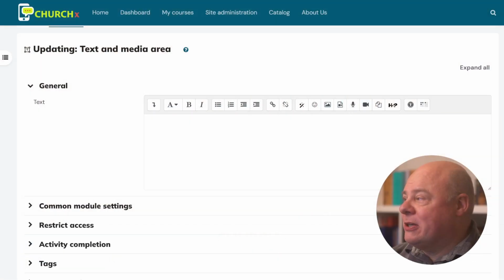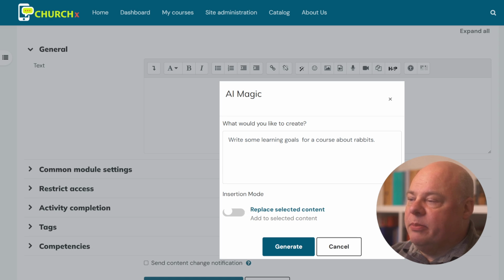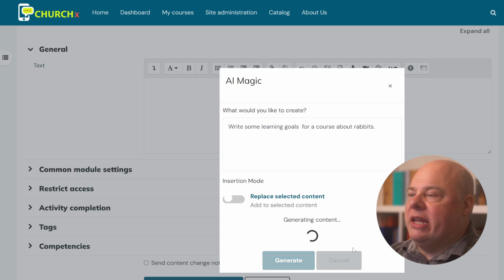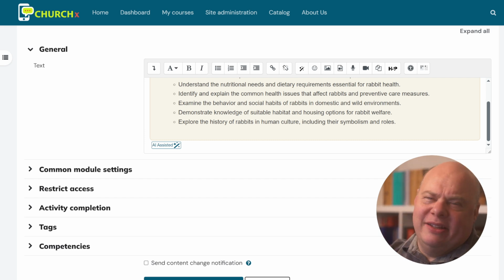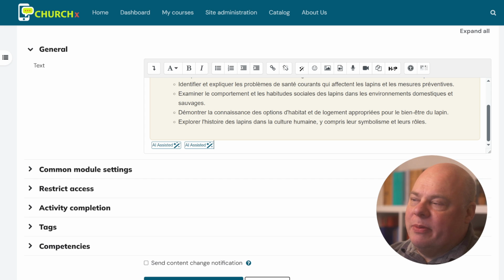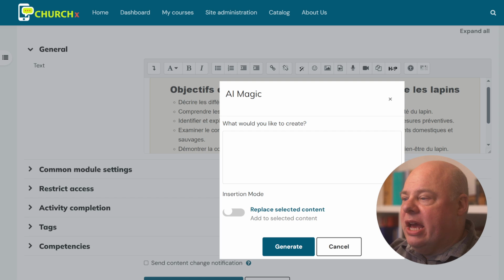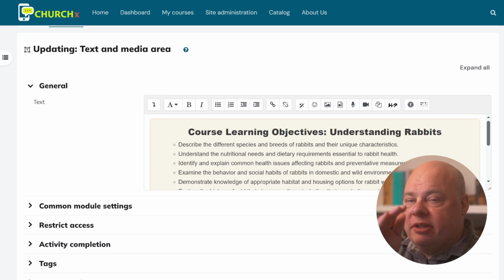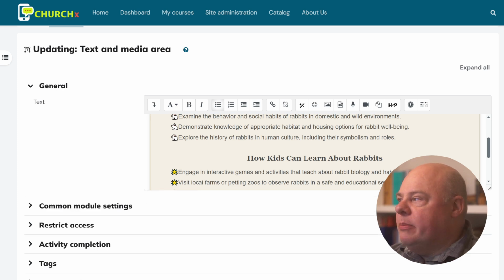CHURCHx Tutorials: AI Magic Button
Description of how to use the new "AI Magic" button.